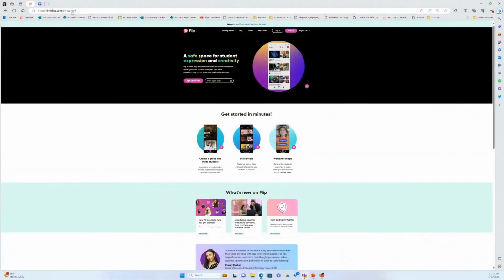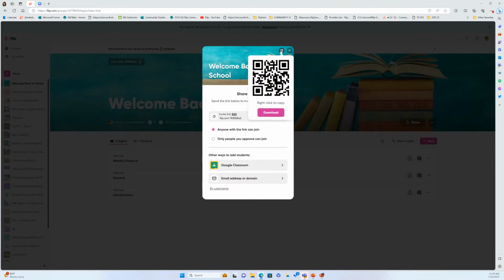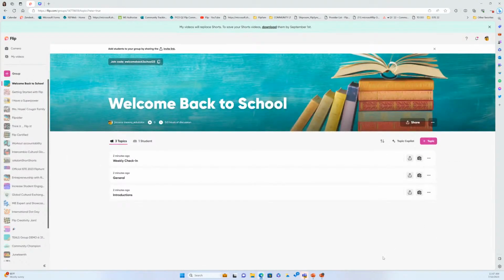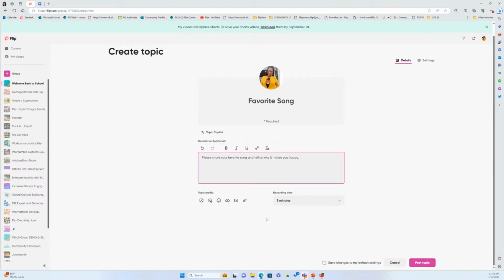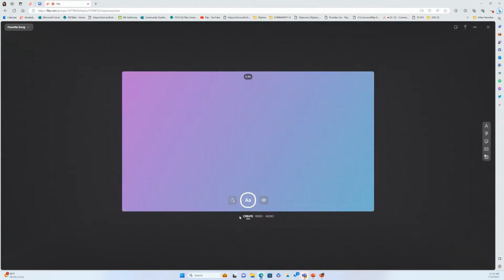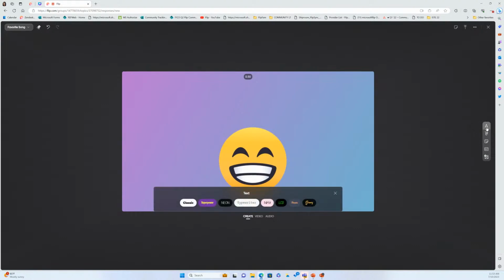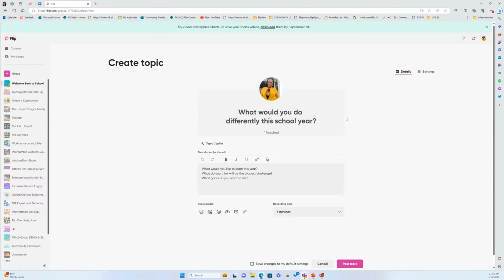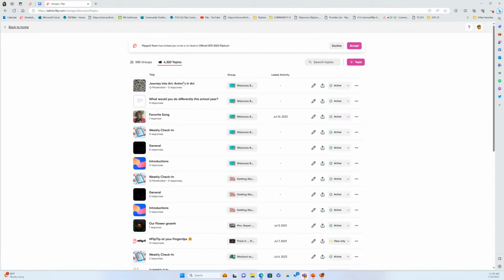Getting Started with Flip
Welcome to Flip! Flip is Microsoft's simple, free, and accessible video discussion experience for educators, learners, and families.

In this 30-minute session, a Flip Educator Innovation Lead will guide you through everything you need to know about Flip. You'll learn how Flip works, how to create your account, and how to start collecting videos from your students in a safe, educational environment that encourages their creativity and expression of ideas.

Jornea, Jess, Ann, Fely, Yaritza and Andy are the Educator Innovation Leads at Flip. With their extensive teaching experience across various grade levels, they are committed to helping